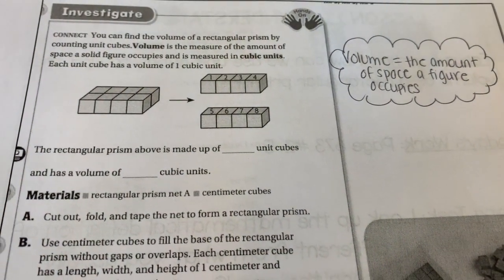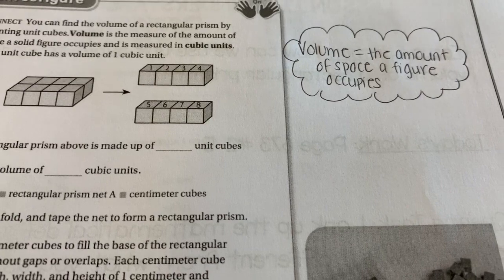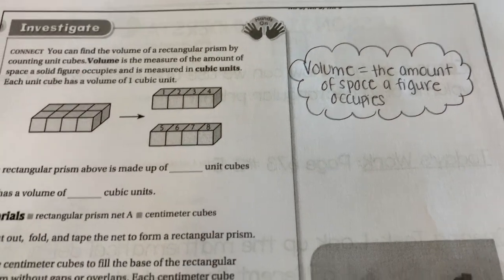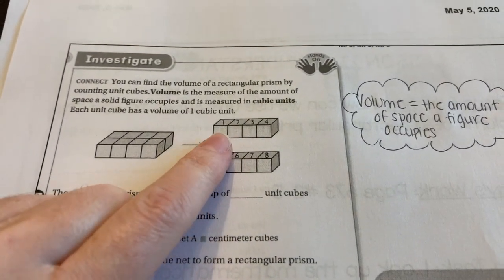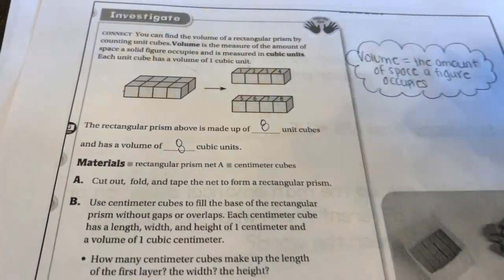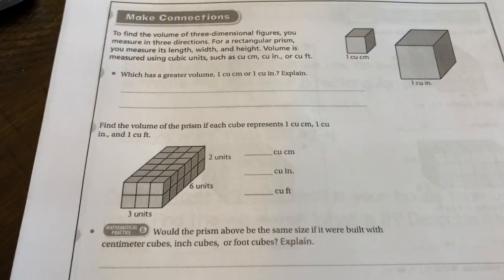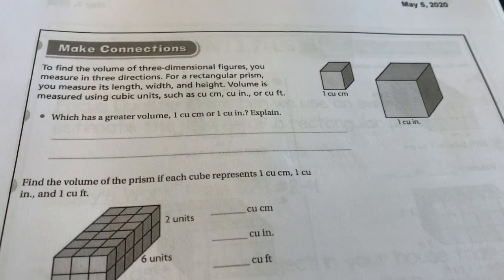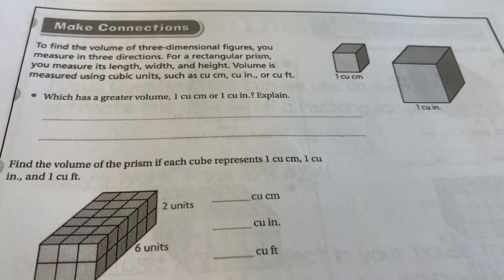Understanding Volume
5th Grade Math: Understanding Volume using unit cubes, Go Math Lesson 11.6